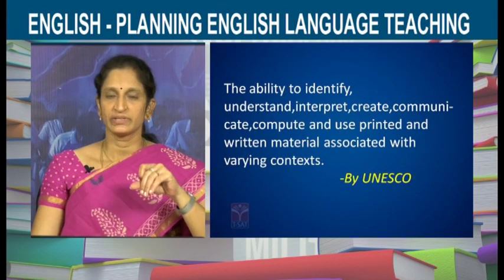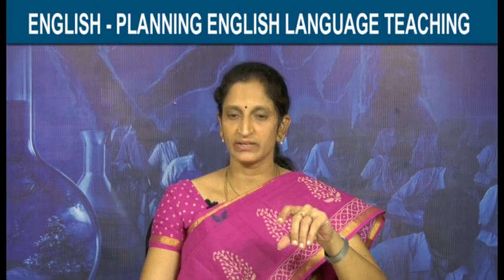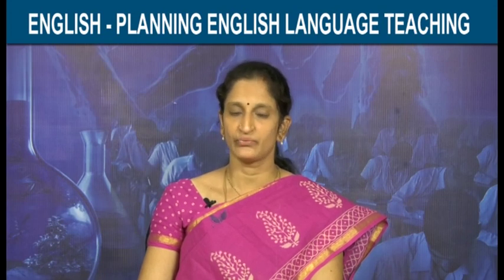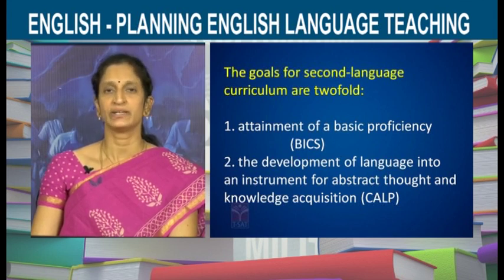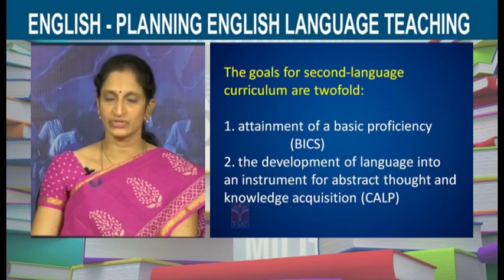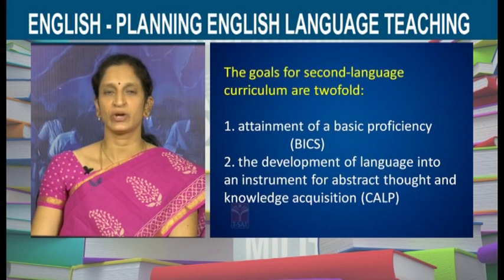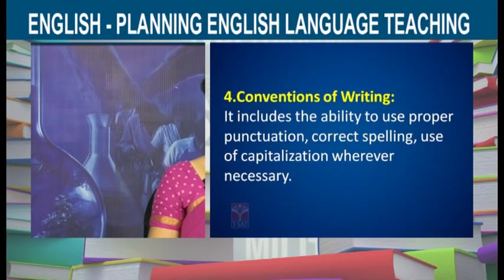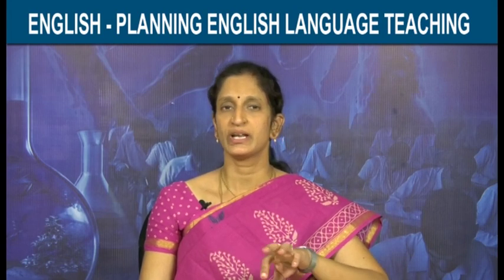ENGLISH : PLANNING ENGLISH LANGUAGE TEACHING || GURUKULA UDYOGA GAIDE || T-SAT || 06.07.2023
T-SAT Network Digital Classes are Now Available on Following Platforms:

👉Install T-SAT App:
1. For Android Users: Play Store
2. For Apple Users: AppStore